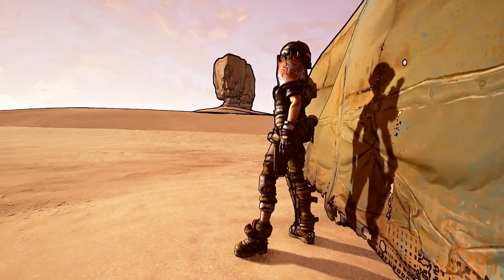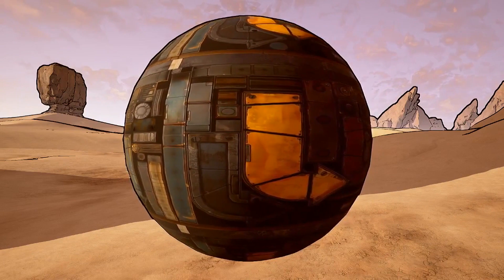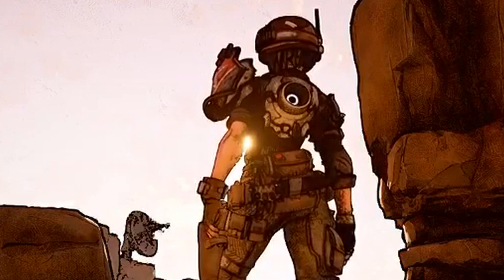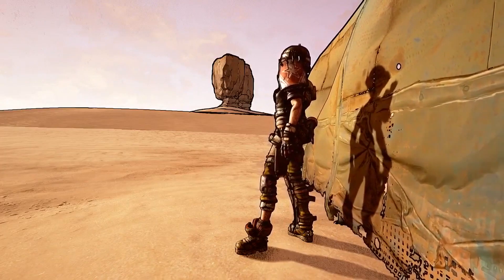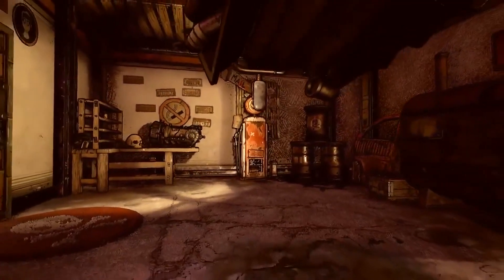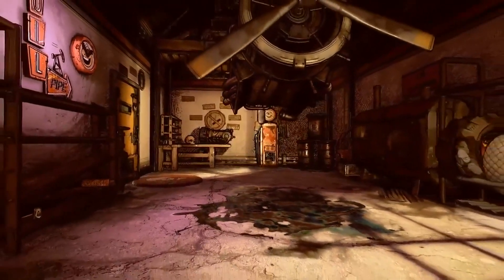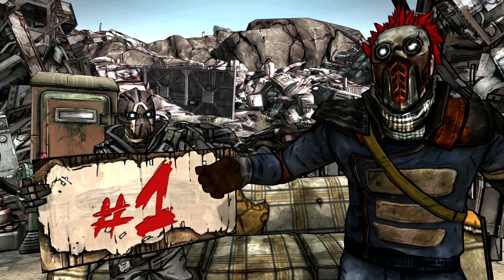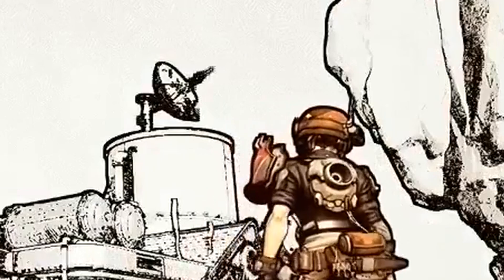Borderlands 3 | 10 Things You Might Have Missed (Unreal Tech Demo)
From the Unreal Tech Demo:
(starts at 01:04:14)

Backing tracks courtesy of SUNG (used with permission)
SUNG: